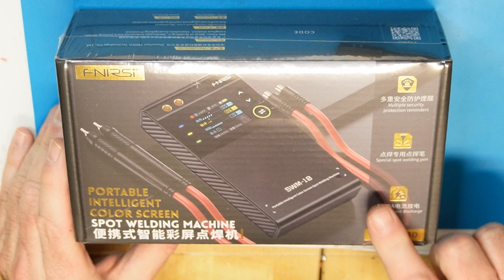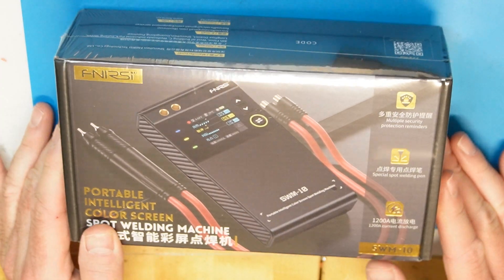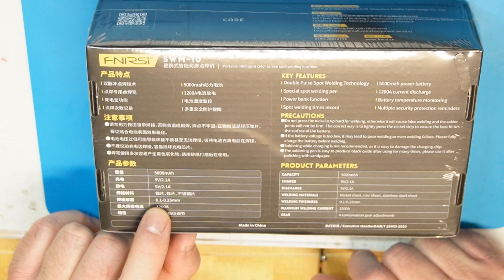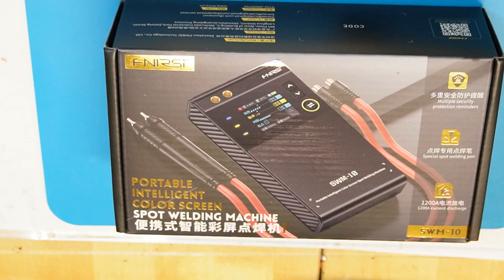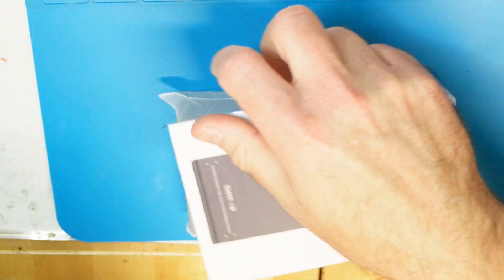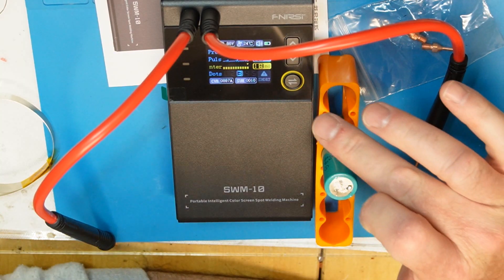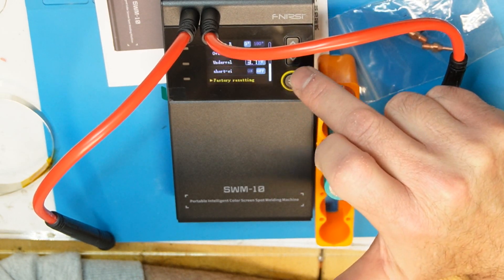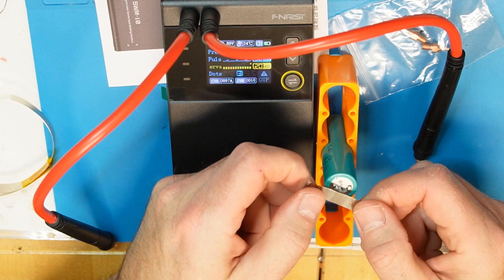new Spot welder SWM -10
This is a very good spot welder working till 0.25mm pure nickel strip!